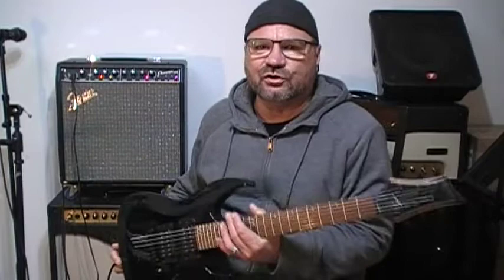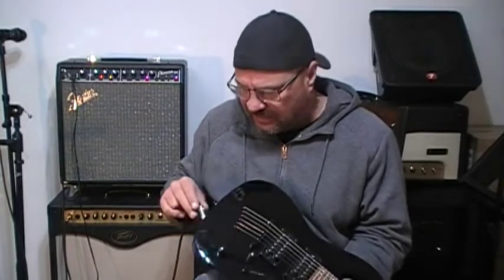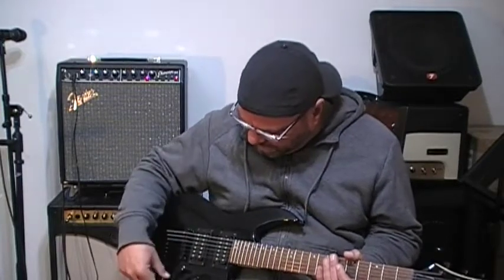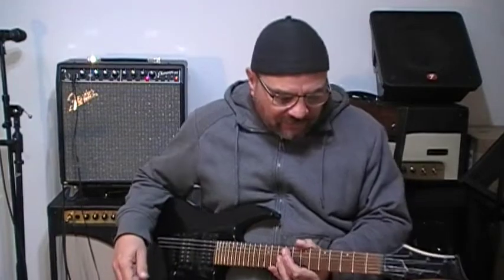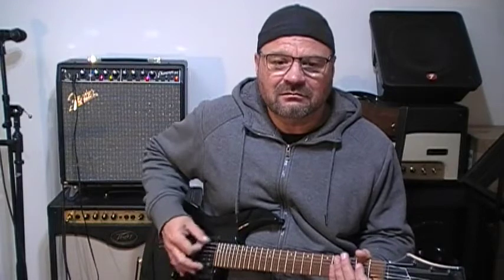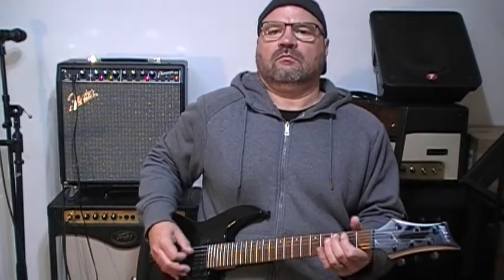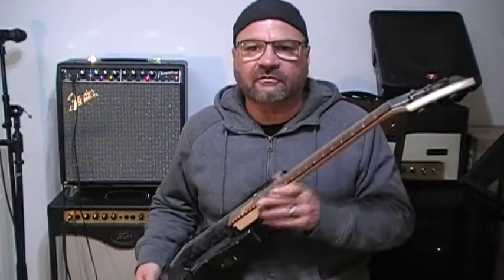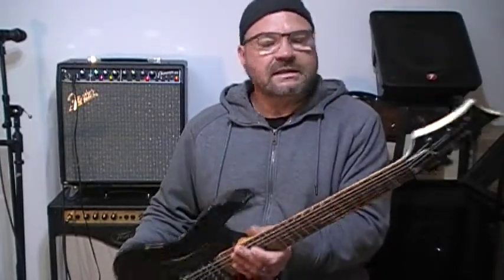Mitchell MM100 Cheap Guitar Review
My review of the Mitchell MM100 guitar.

I bought this guitar as a SDOTD from Musicians Friend for $59.99. I've read other reviews of this guitar where the person said it was unplayable out of the box. I realize this happens, so obviously mine wasn't made on a Friday afternoon. This little guitar shocked me in a lot of ways! The tuners punch WAAAAAY about their weight class. It's a nice looking guitar with a much better neck than a lot of the (more expensive) guitars I'll be reviewing in the future.

I'm running it through my Fender Champion 40, on the "British" setting with the gain around 5. Switching slight reverb and a little delay on, with the built in effects.

I did NO setup work on this guitar yet. I tuned it to itself, and plugged it in. I'll review it again after I set it up to my preference. It really isn't bad as it is though. I wish I had a guitar this nice the first time I picked up a guitar back in 84'.

Thanks for stopping by and any and all input is welcome!

I might make something if you click this link and buy something but I'm not sure if that's how it works. Anyway...here's a link to some cheap guitars